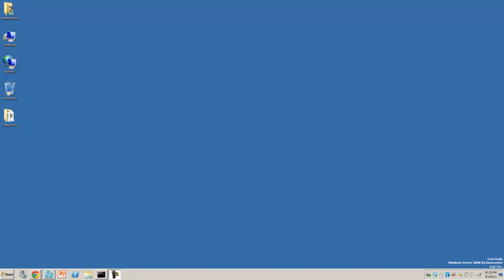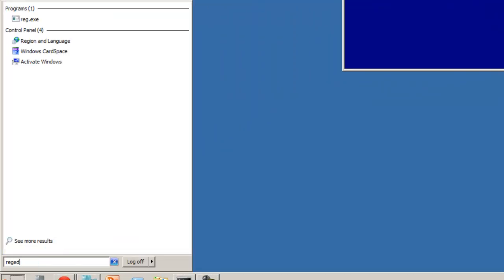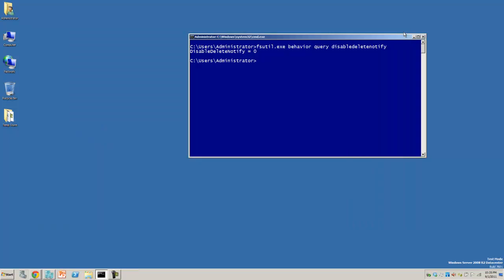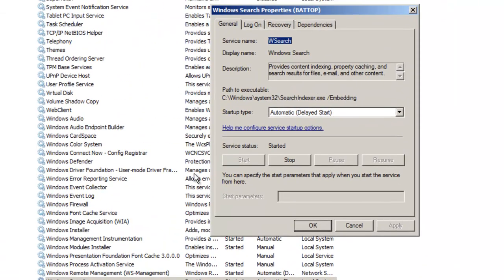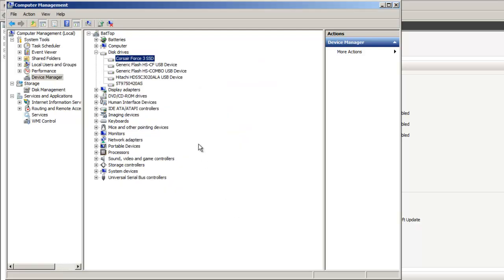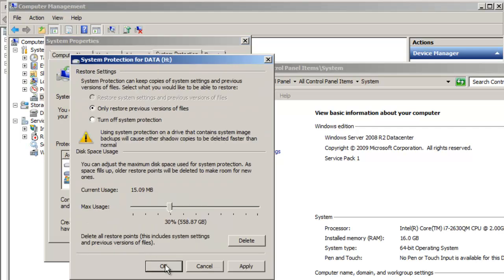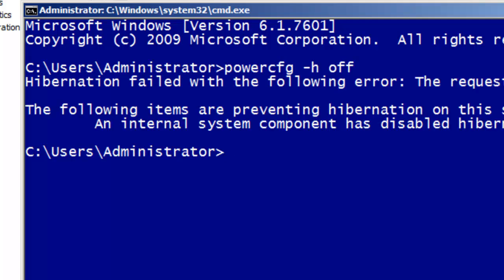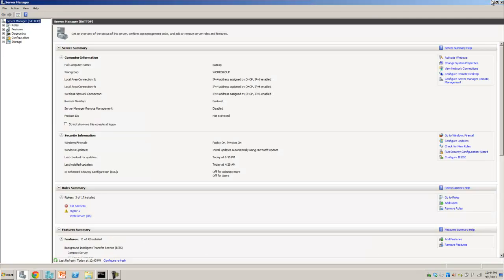Tweaking Your SSD on Server 2008R2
A SuperDale Tip on tweaking your SSD for Server 2008R2 and Windows 7